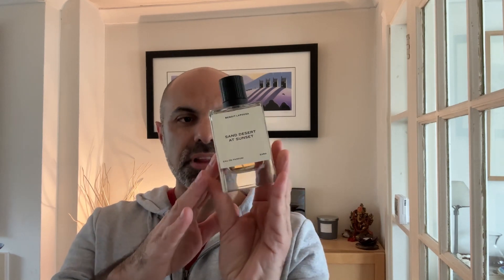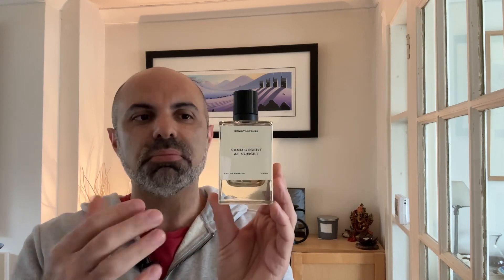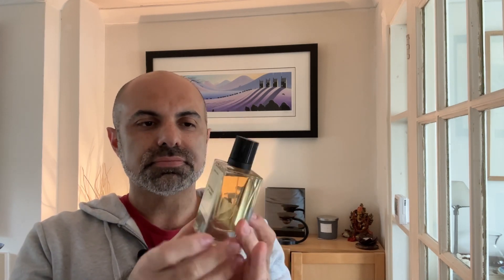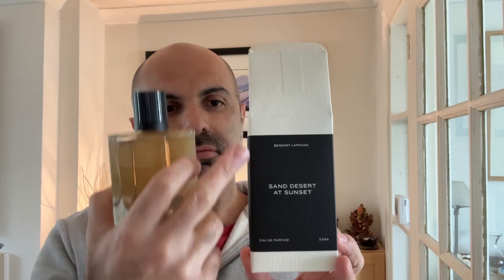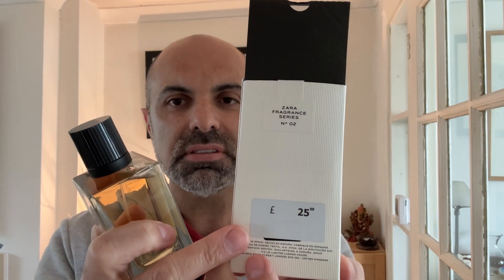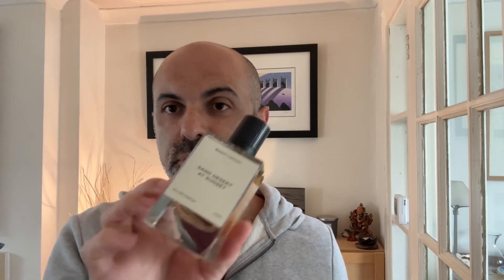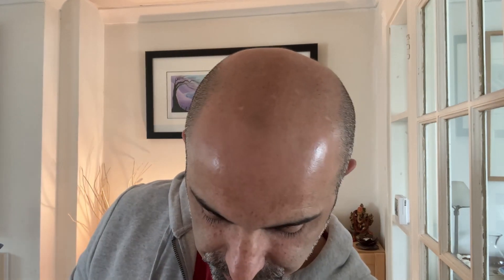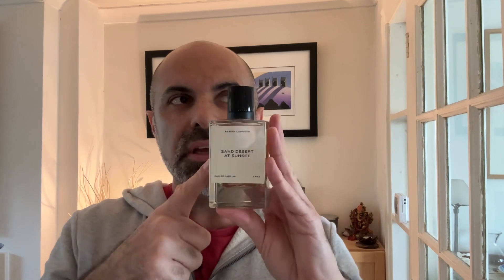New Zara- SAND DESERT AT SUNSET (first impressions)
Fragrances mentioned:
Zara - SAND DESERT AT SUNSET (Benoist Lapouza)
Kilian - ANGEL'S SHARE (Benoist Lapouza)